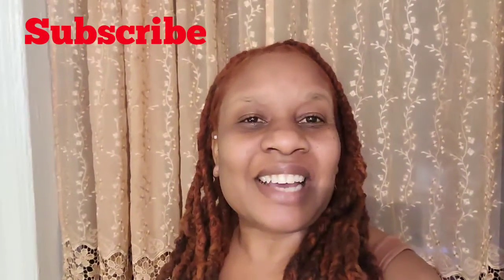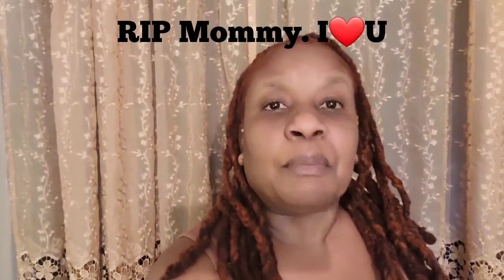Day 6 of the 7 day Tumeric Mask Treatment. 😁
Hey Y'all
Just wanted to give you another quick video about the progress from the 7 day Tumeric Mask. My skin looks great. Just remember that this mask does not remove dark marks and under eyes circles, it only lightens them. Im really happy with the results so far and I will definitely do it again.
Be loved ❤ and stay blessed.